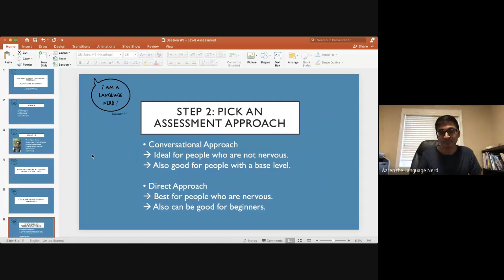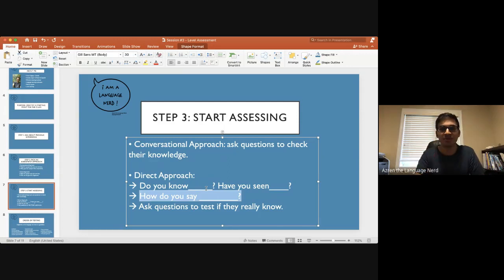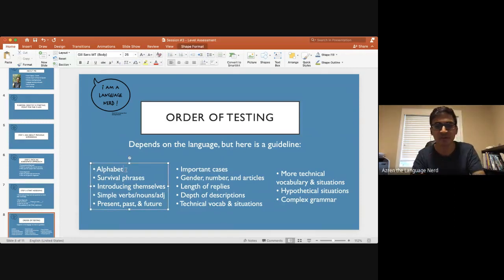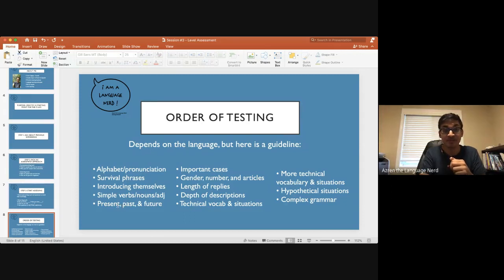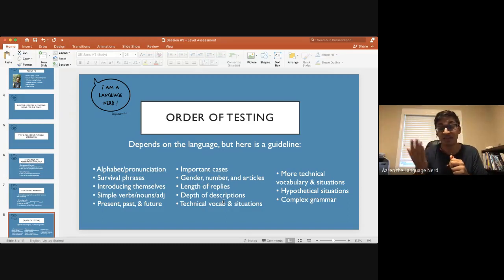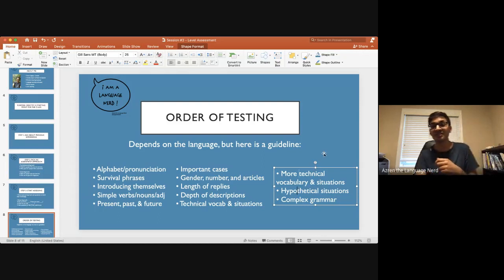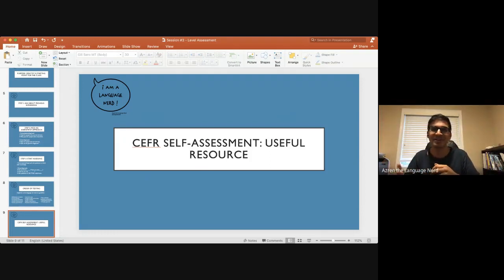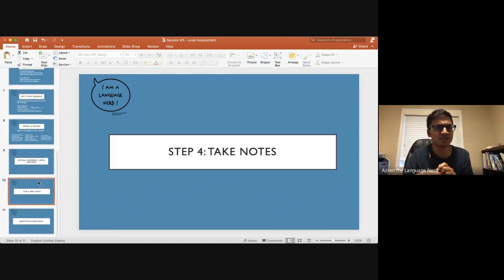Session #3: Rough Level Assessment ll How to Teach a Language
to participate in these live.

My Podcast:
"The Language Learning Show". Available on all major podcasting platforms.